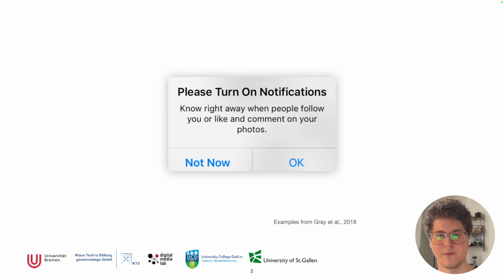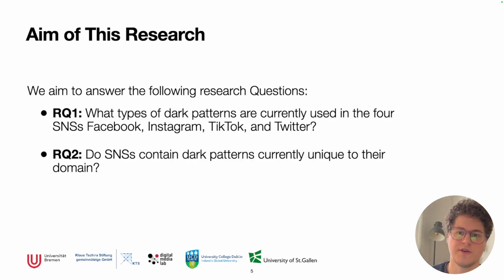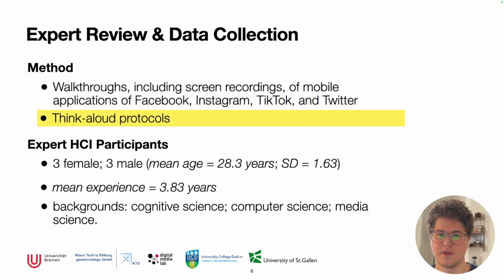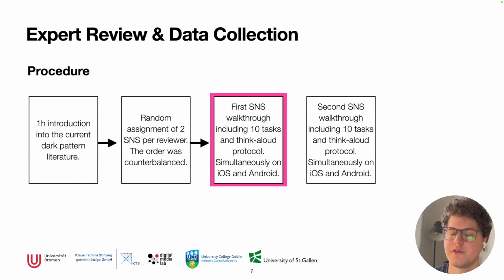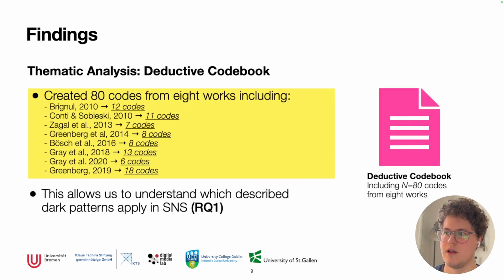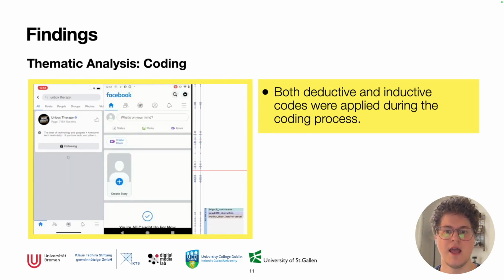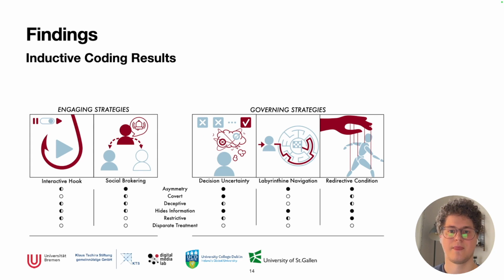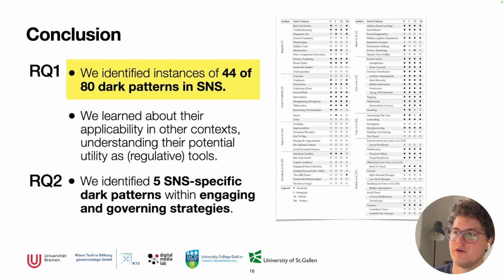About Engaging and Governing Strategies: A Thematic Analysis of Dark Patterns in Social Networkin...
Thomas Mildner, Gian-Luca Savino, Philip R Doyle, Benjamin R. Cowan, Rainer Malaka

Session: Digital Wellbeing

Research in HCI has shown a growing interest in unethical design practices across numerous domains, often referred to as ``dark patterns''. There is, however, a gap in related literature regarding social networking services (SNSs). In this context, studies emphasise a lack of users' self-determination regarding control over personal data and time spent on SNSs. We collected over 16 hours of screen recordings from Facebook's, Instagram's, TikTok's, and Twitter's mobile applications to understand how dark patterns manifest in these SNSs. For this task, we turned towards HCI experts to mitigate possible difficulties of non-expert participants in recognising dark patterns, as prior studies have noticed. Supported by the recordings, two authors of this paper conducted a thematic analysis based on previously described taxonomies, manually classifying the recorded material while delivering two key findings: We observed which instances occur in SNSs and identified two strategies – engaging and governing – with five dark patterns undiscovered before.